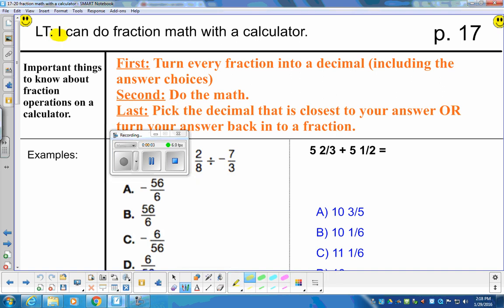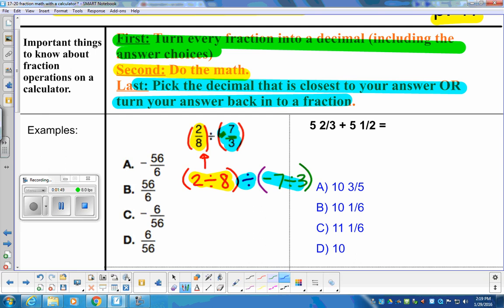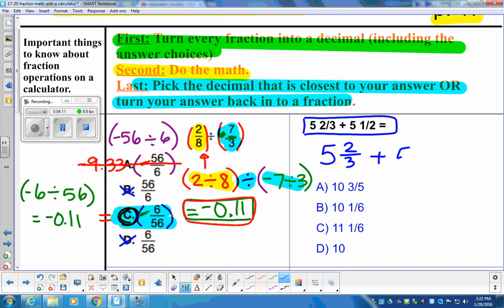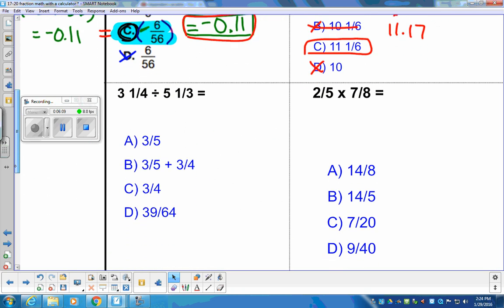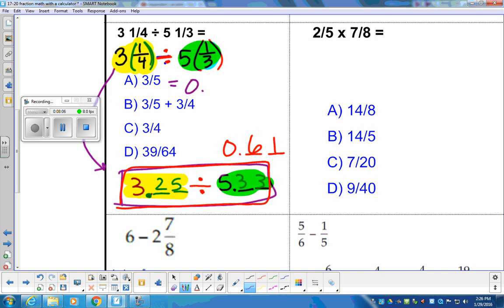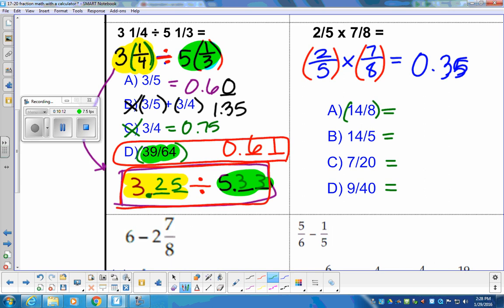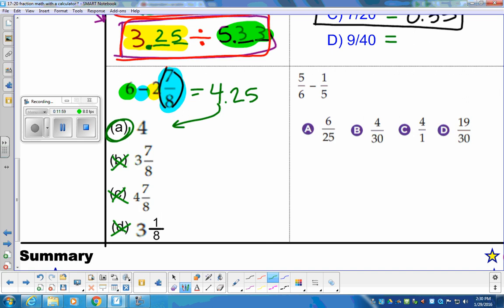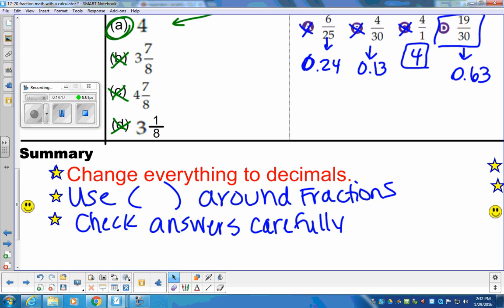Unit 3 fraction math with a calculator